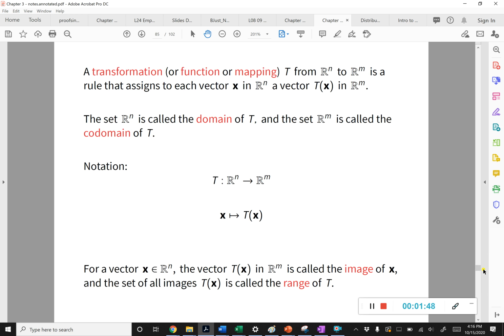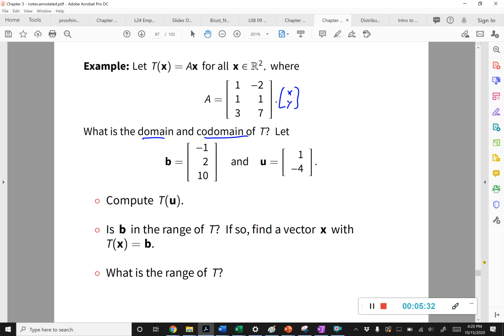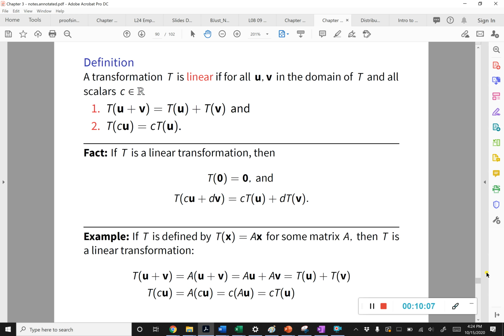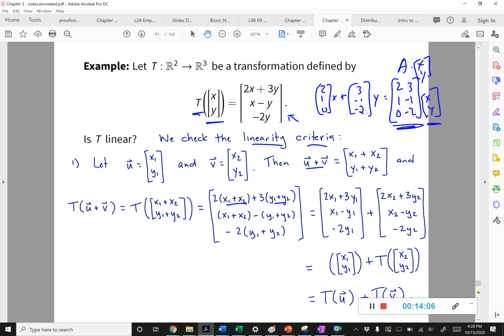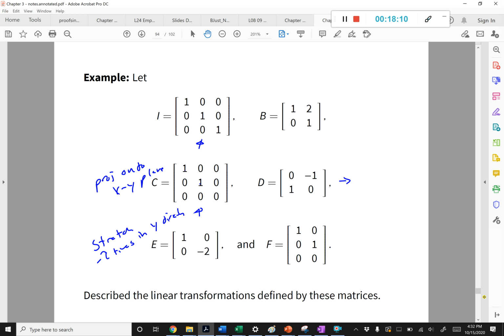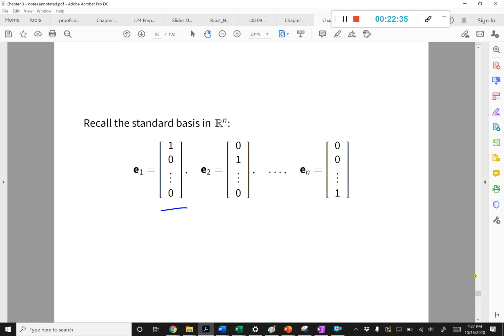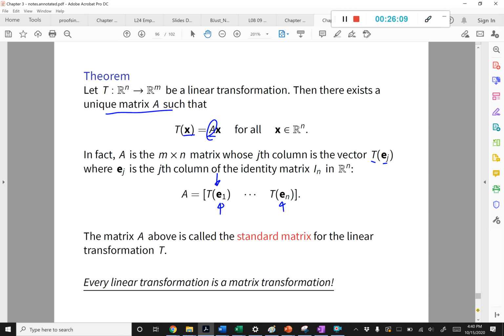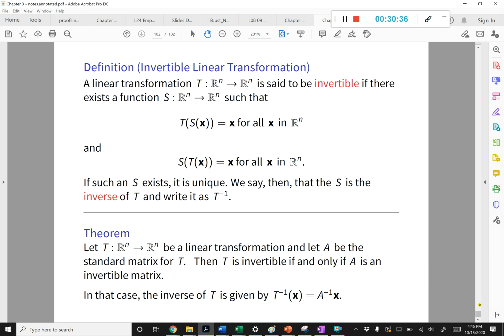Math 213 Pre-Class Video 3.6 Linear Transformations